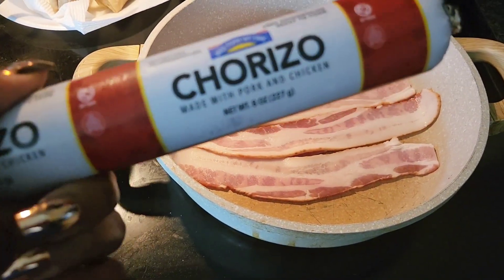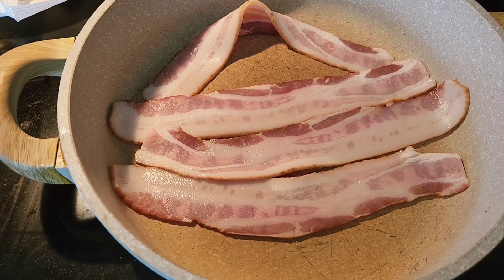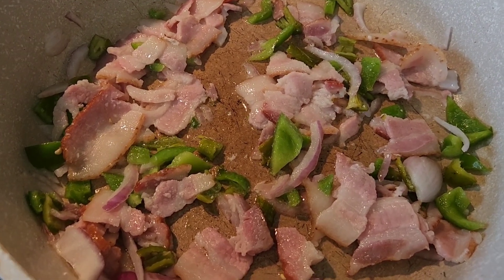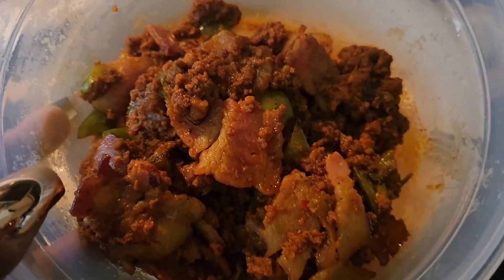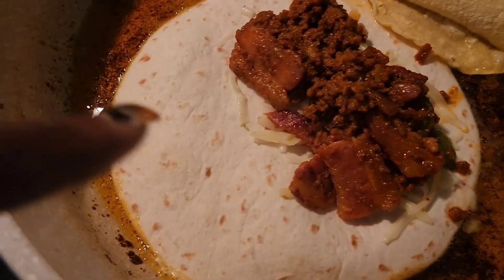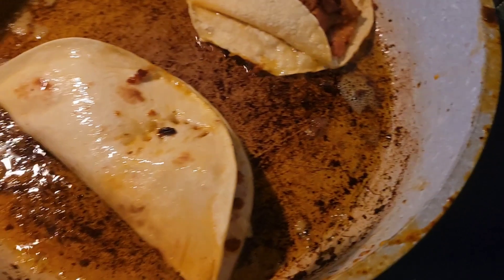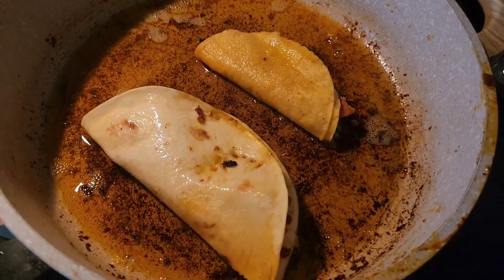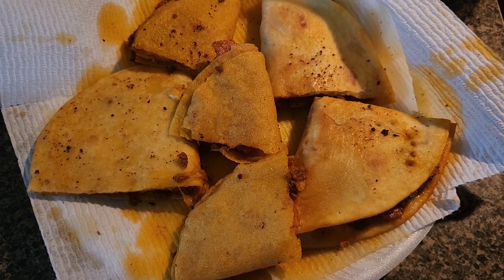Budget Friendly Meal~Chorizo Bacon Quesadilla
Hey y'all, in this video, Budget Friendly Meal, I just wanted to show you all how I cook a simple meal that my family really enjoy-Chorizo Bacon Quesadillas!!
         Hope you try it😘